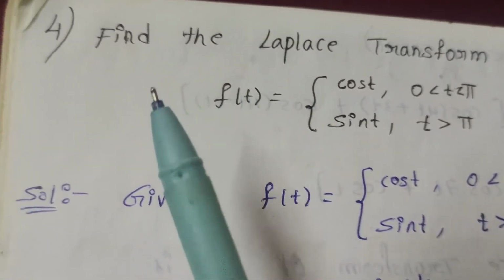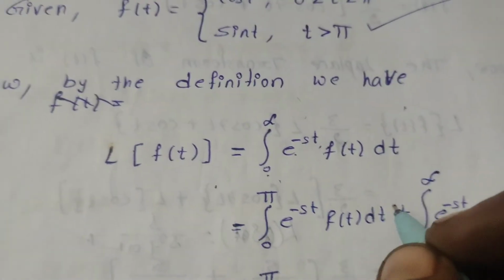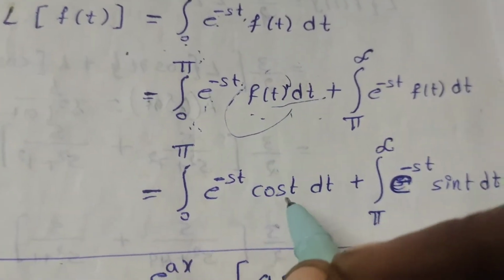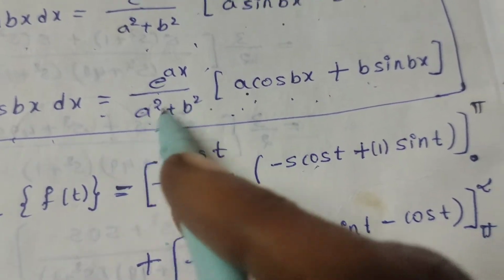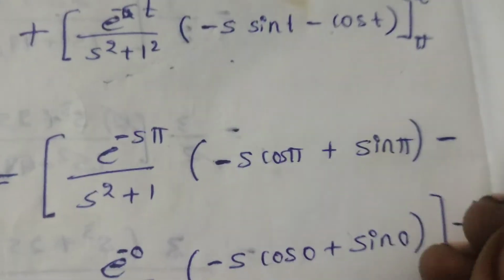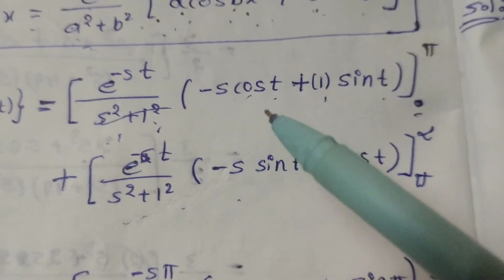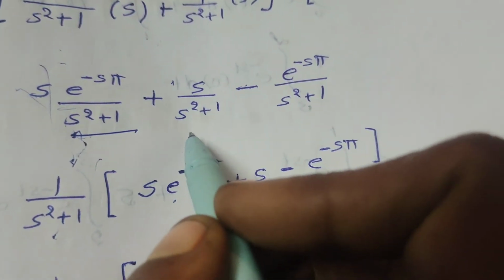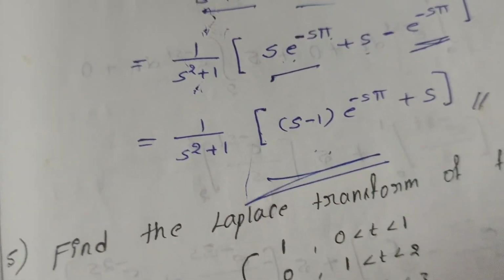Find the laplace transform problem